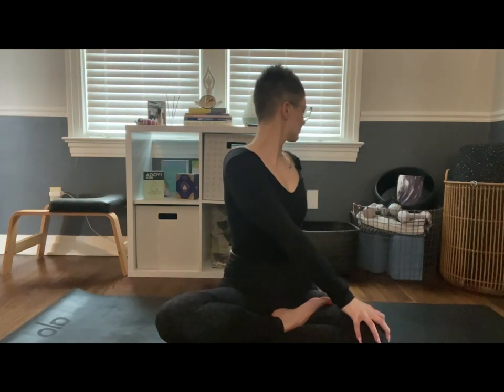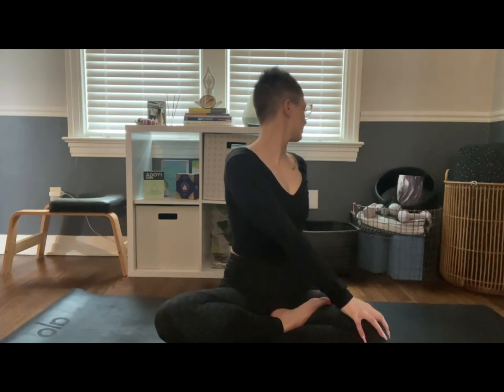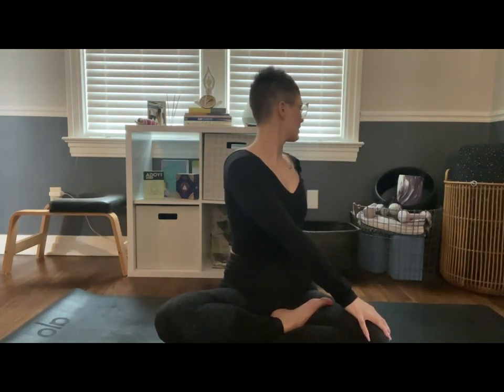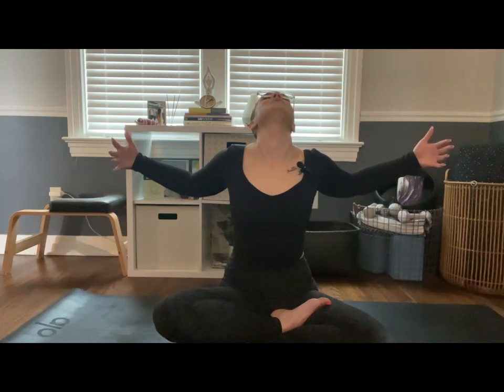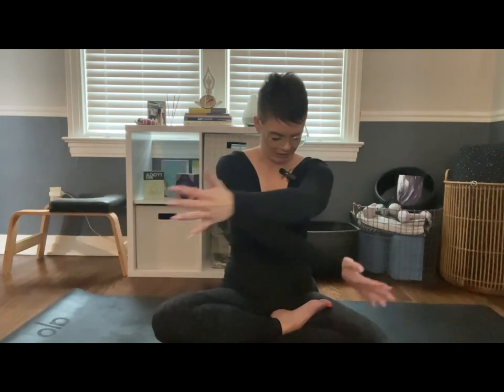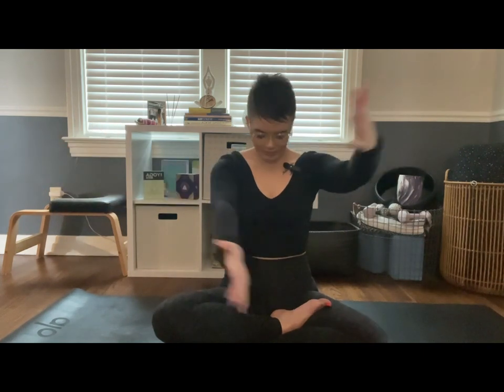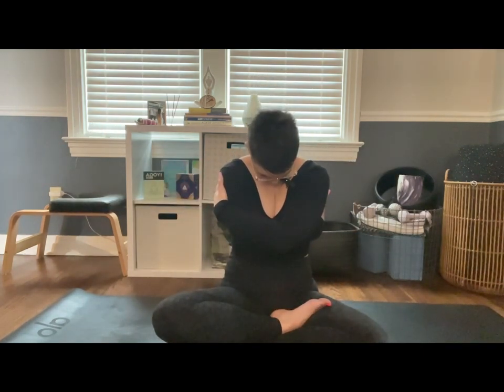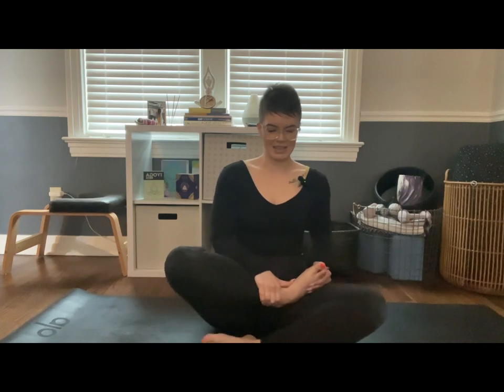PCS Wellness 5 Minute Beginners Yoga Stretch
Our second beginner-friendly yoga stretch video from PCS Wellness! This flow can be done anywhere that you can comfortably sit on the floor. Carve out 5 minutes and get your self-care in today!

Sidney is a certified Vinyasa yoga teacher. You can take formal classes with her online or in-person (if you're in Tulsa).